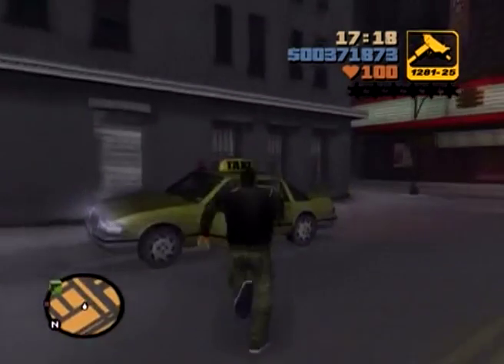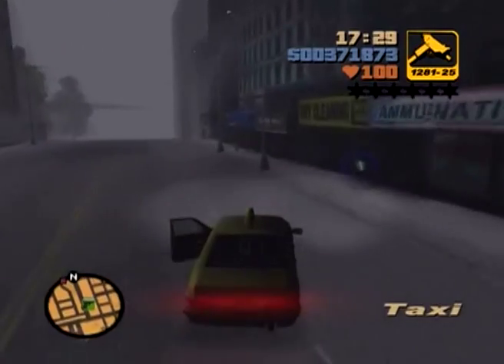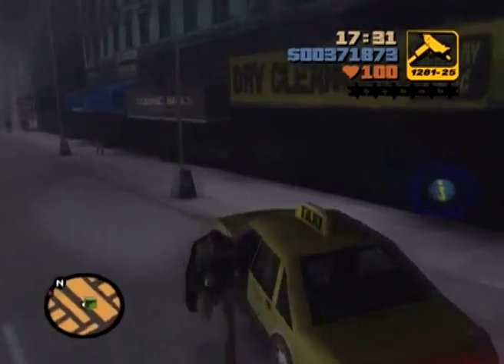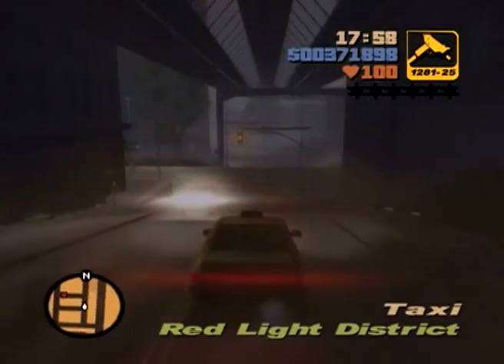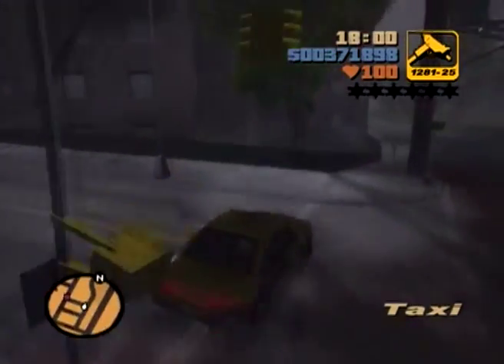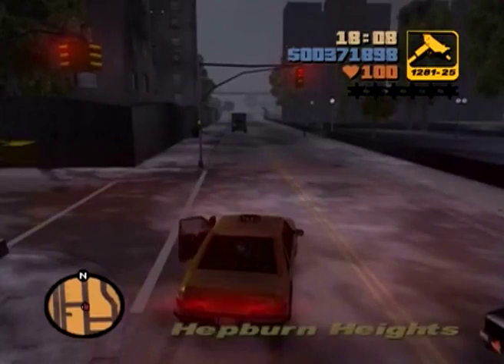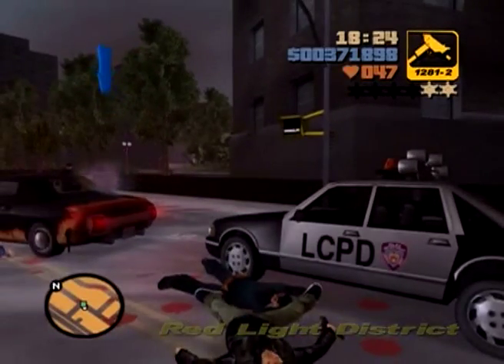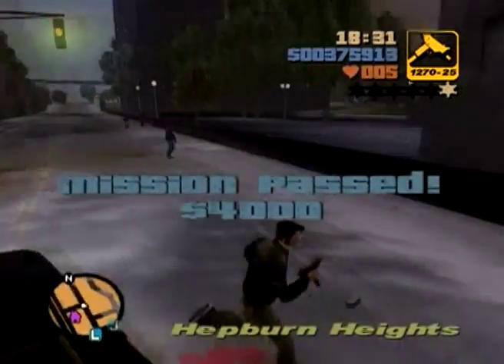GTA 3 Walkthrough 100% Part 10 (Mission 4 "Pump Action Pimp")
This was just a funny video beyond belief you might want to turn your volume down lol